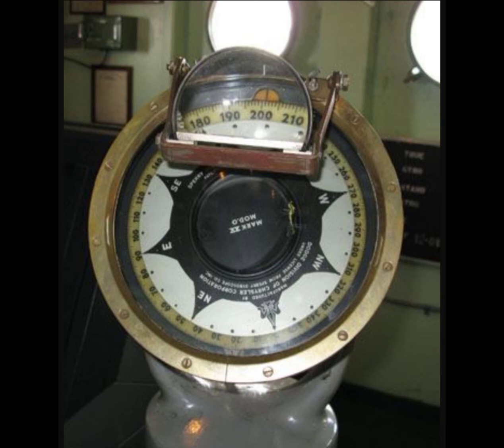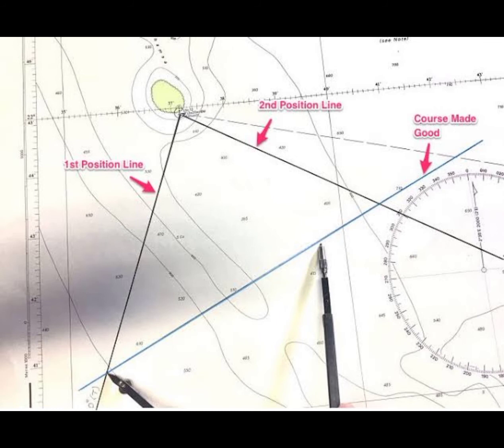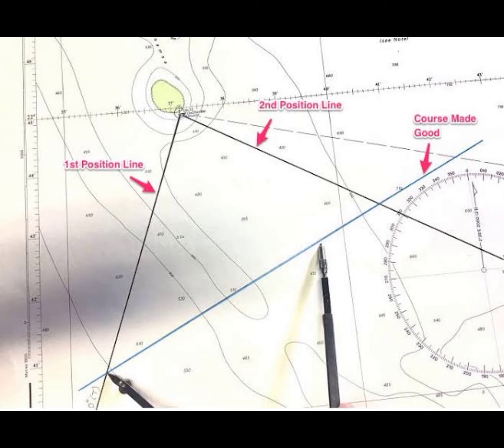Assessment Wk13 (NAVI317)